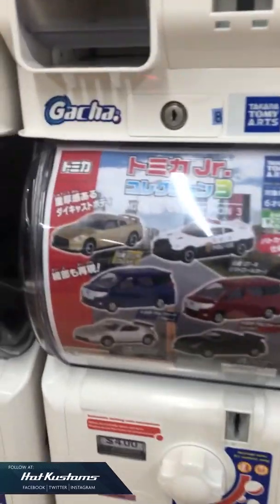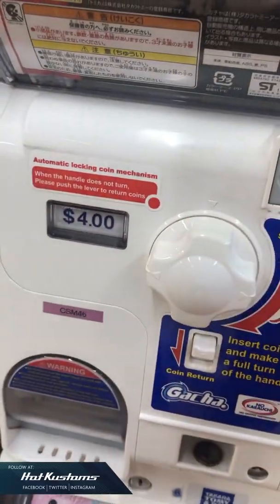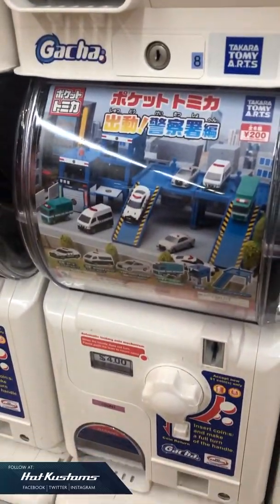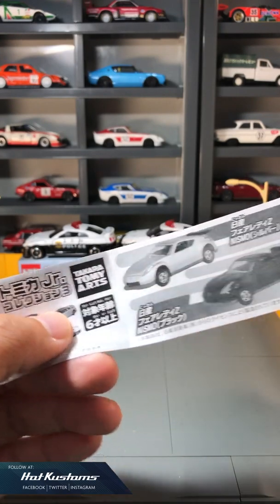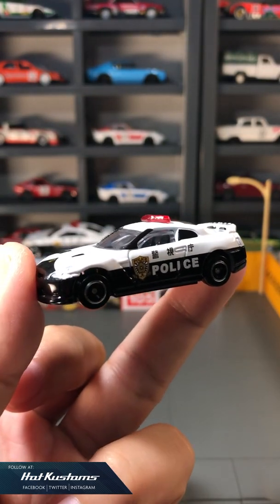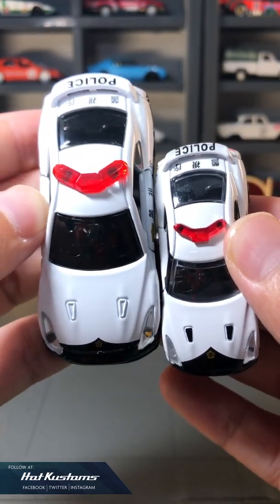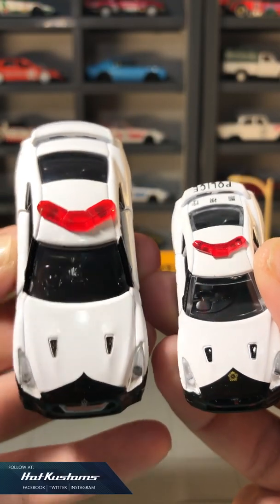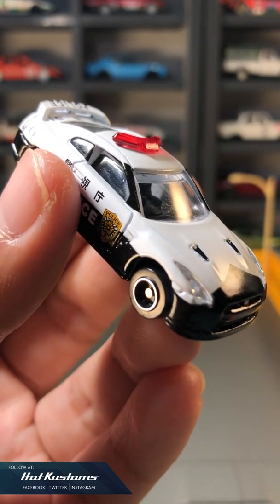Tomica Junior Collection 3 Nissan GTR Police Gachapon Vs Regular GTR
Score the latest Tomica Jr Collection 3 GT-R Police gachapon at Donki Store and a quick comparison with the regular GT-R.

Video also available in IGTV.